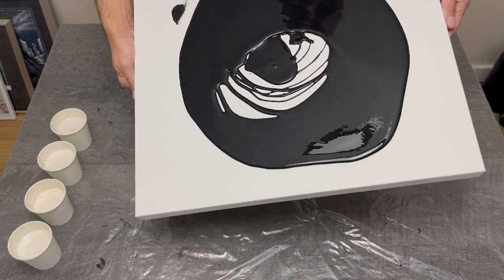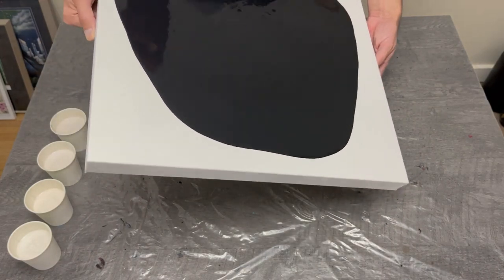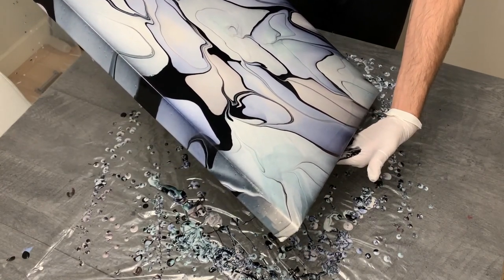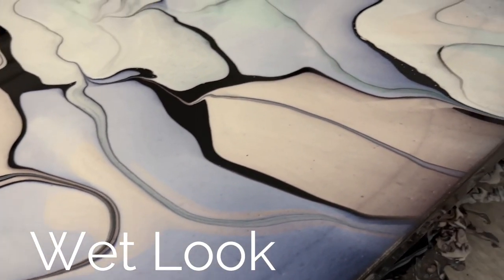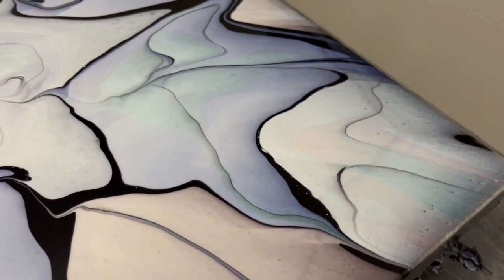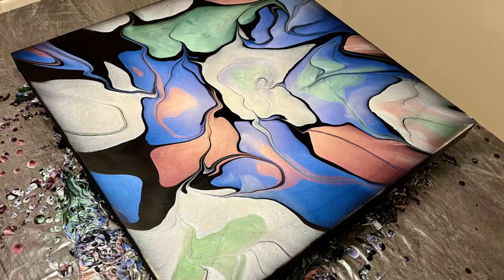Bright and BEAUTIFUL Pearl Puddles! Acrylic Pouring & Fluid Art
This really bright puddle pour turned out great this week! I decided to try a wrecked acrylic puddle pour, but also not add any swipes like I typically do. The pearlescent colors take a little while to brighten up, but in they end are really worth it!

I love working with Amsterdam pearls and am always so happy with the end result. Everything is so bright and really helps to have your pour stand out!

I would love if you took a few minutes to stop by my website and gallery as well

Please consider clicking the Like Button if you enjoyed the video to help it spread to others who may enjoy this content.

Tony

Be sure to check out these 2 great courses offered by Molly's Artistry, Rinske Douna and Olga Sobey through Smart Art Courses!

Colours Used
Pearl Red
Pearl Blue
Pearl White
Pearl Green

** Other ways you can support me and this channel**
▪️Say Thanks! You can donate tips (for coffee) through YouTube supers above!
▪️Share my video to your friends and those who may enjoy it!

Your support goes a long way allowing me to continue to make the highest quality videos I can for everyone, so thank you!

Liquitex Gloss Varnish
Liquitex Acrylic Paint
Amsterdam Titanium White
1.5" Giant Push Pins
Butane Torch
8oz Plastic Squeeze Bottles

🎥 Equipment I Use (I have purchased all of these products and just love them!)
Mic- Diety VO-7U Boom Arm Kit
Mic Pop Cover

***Products I Use For Magnets!**
50 Piece Magnets
Diamond Glaze Glue
25mm Glass Cabachon
Cake Spinner